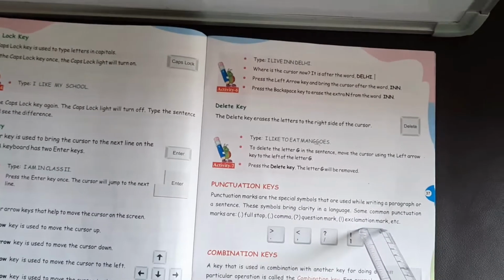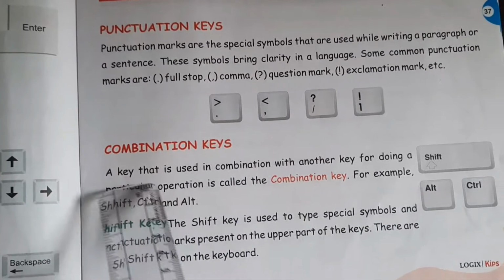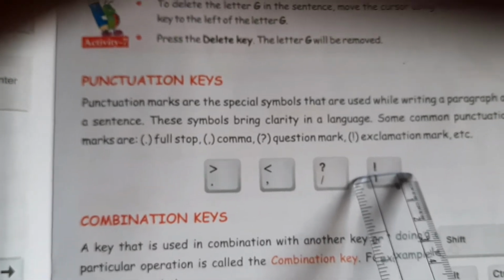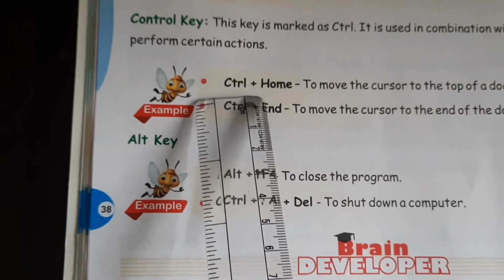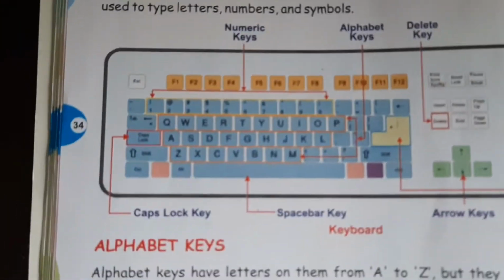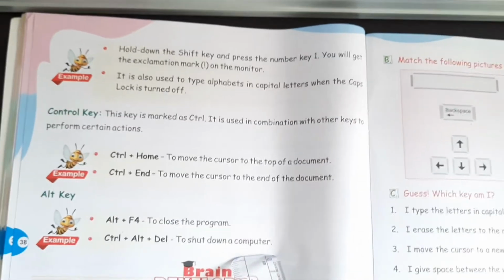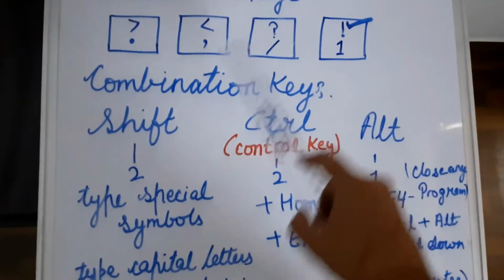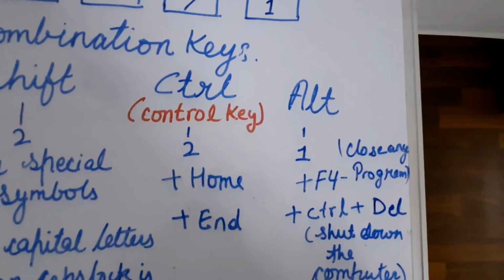Lesson 4 Keyboard - Special Keys Part-4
Keyboard keys
Punctuation Keys
Combination Keys